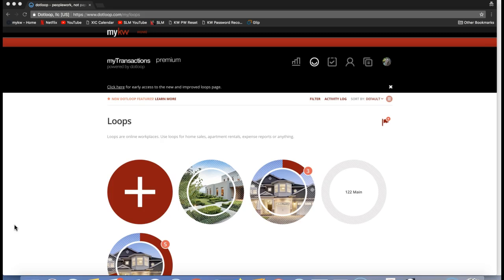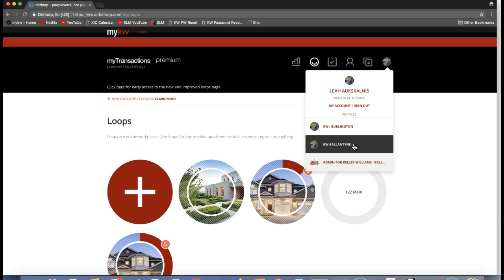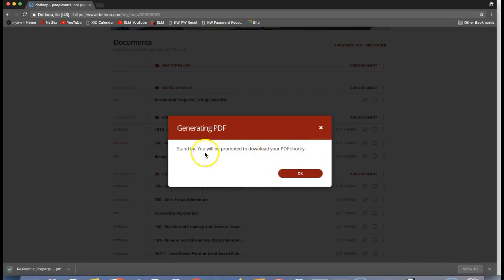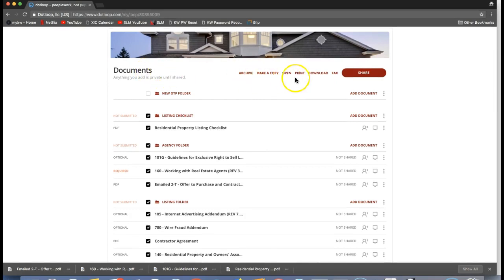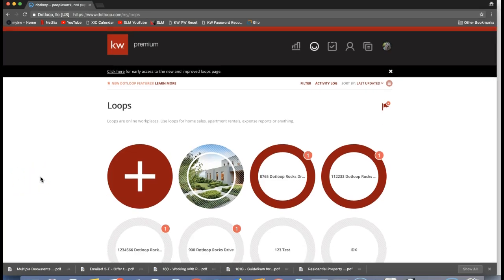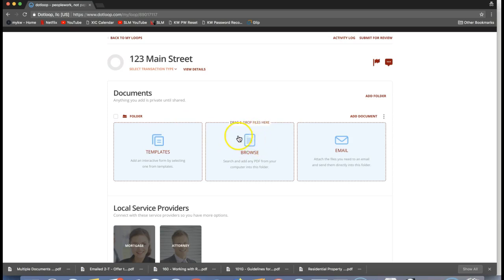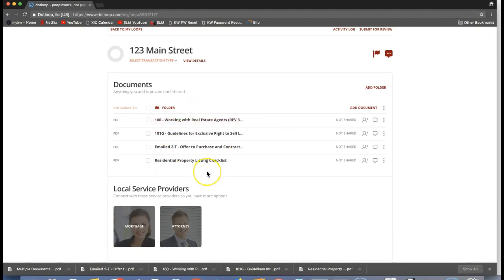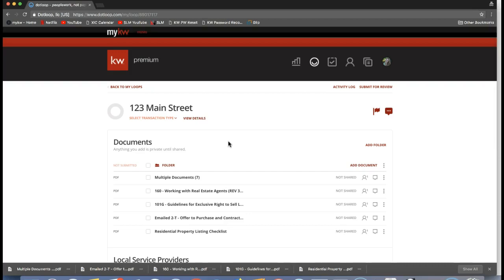Dotloop Tip - Moving a Loop From One Dotloop Profile to Another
Learn how to move a loop from one Dotloop profile to another when transferring KW market centers, with Leah Aukskalnis of Scott Le Roy Marketing!